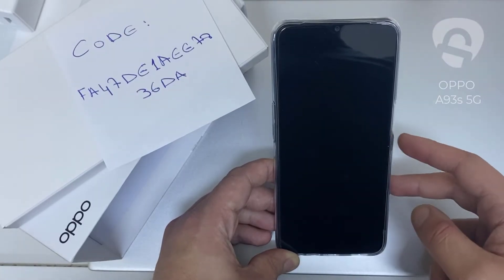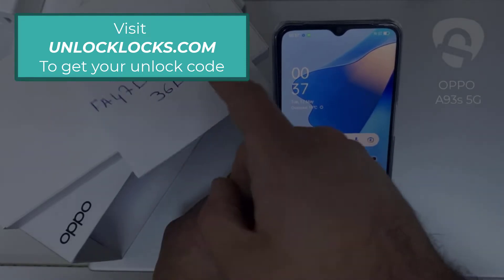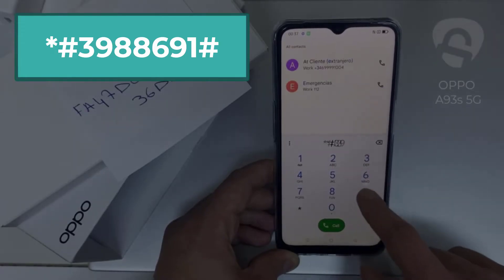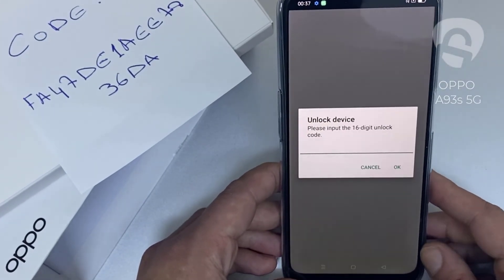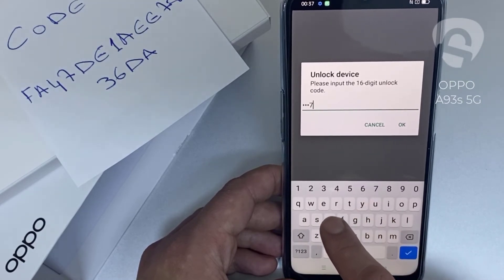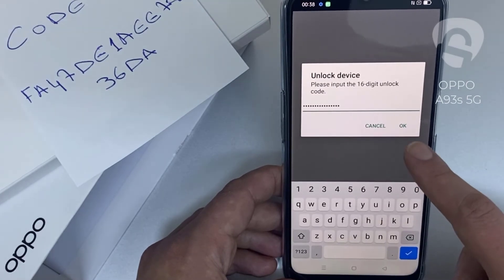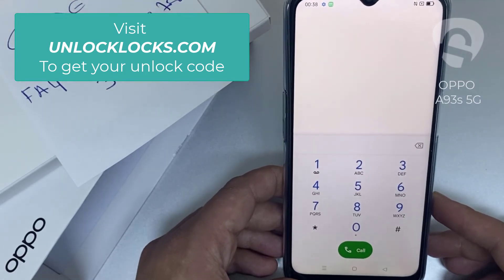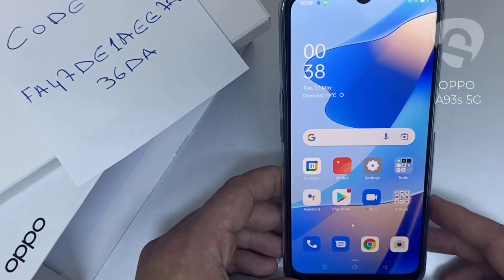How To Region or Network Unlock OPPO A93s 5G - UNLOCKLOCKS.com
This video is about showing you how you can network or region unlock your OPPO A93s 5G device using an unlock code. the whole procedure is simple, at first you you need to dial *#06# on your device to get the IMEI number then you have to obtain the unique unlock code of your phone. Once the unlock code is arrived to your email (usually it takes from 5 to 60 minutes) you should dial *#3988691# on your device then it will prompt you to enter the unlock code you received enter that code, click OK and you're done.

That'll.

Enjoy your unlock OPPO A93s 5G